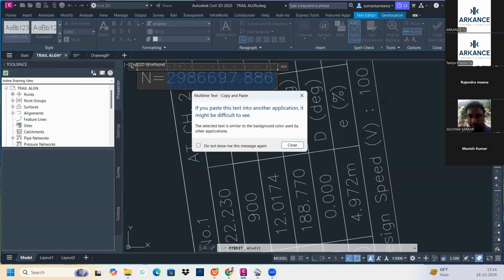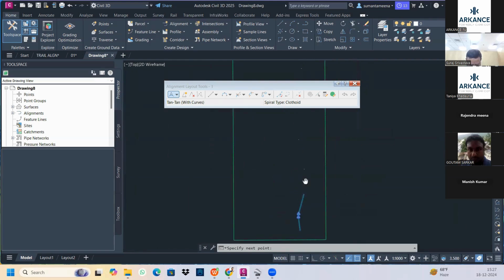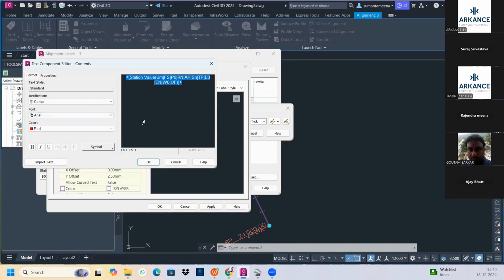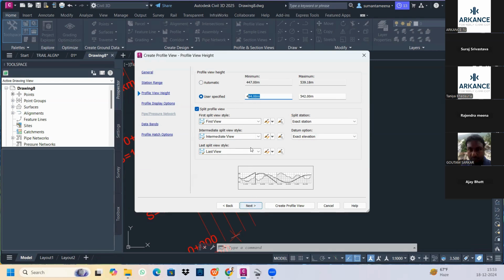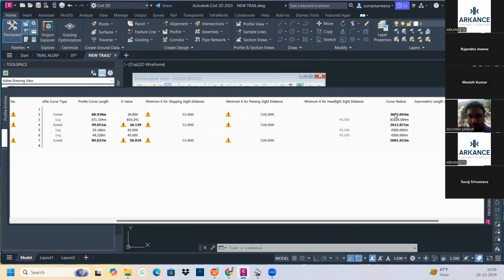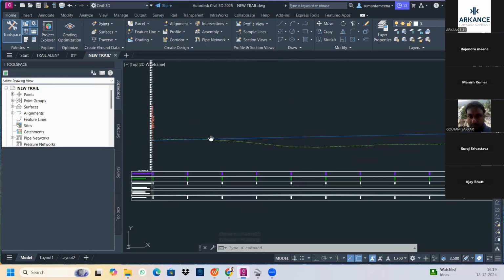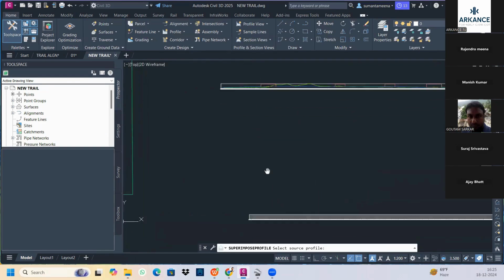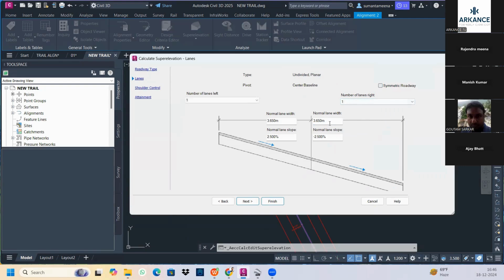Mastering Infrastructure Design and Project Management with Civil 3D | Slot 2 | 18 Dec'24